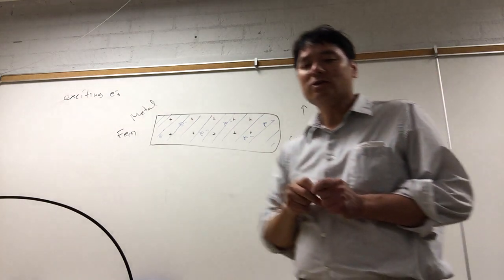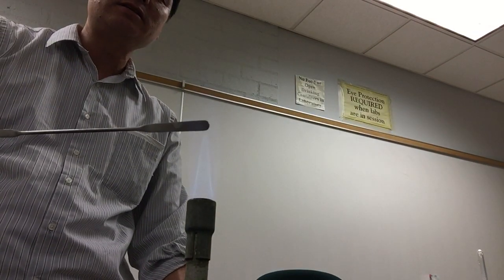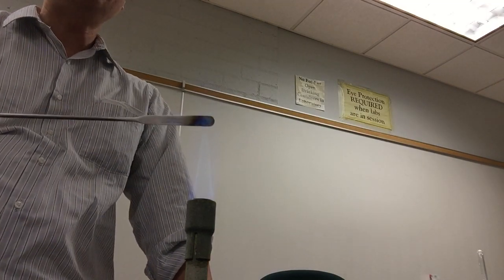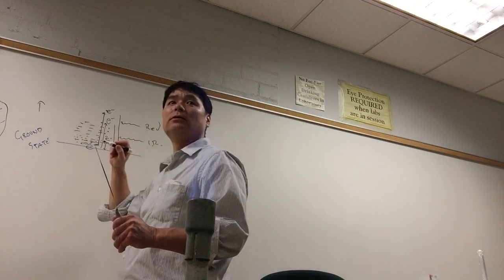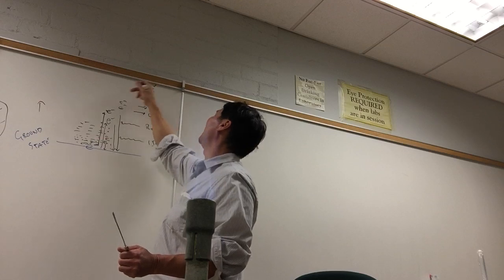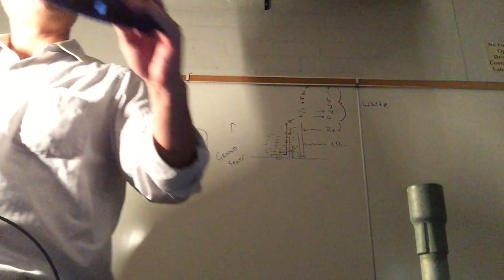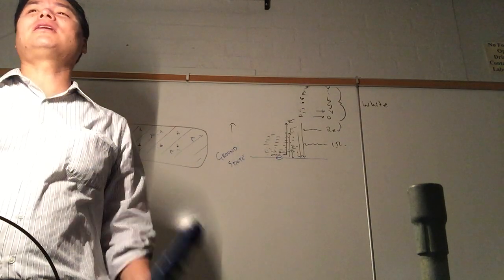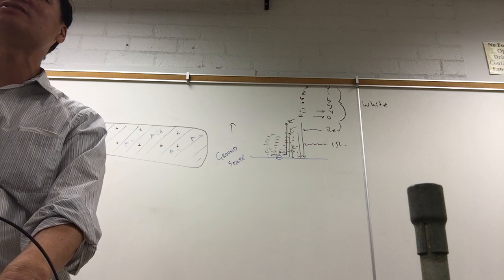Chem 1A AM 10272015 B